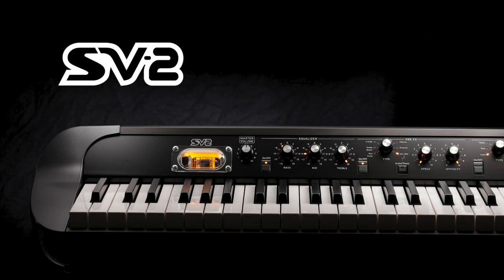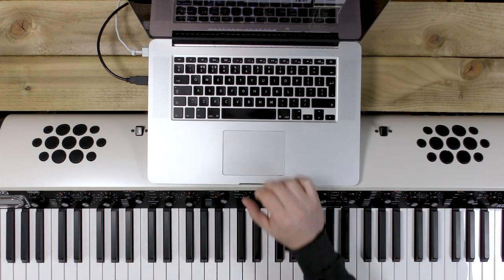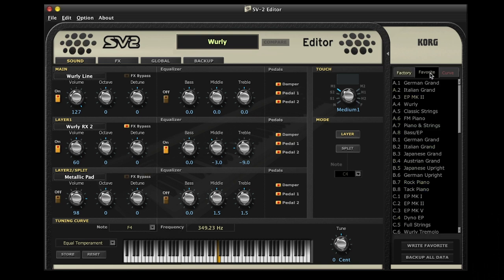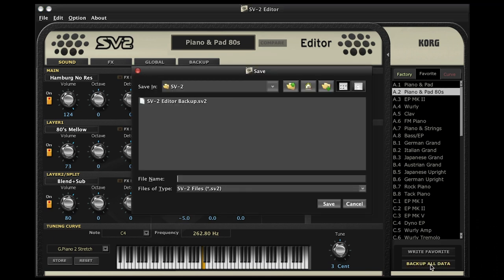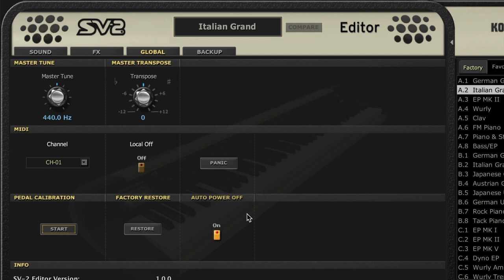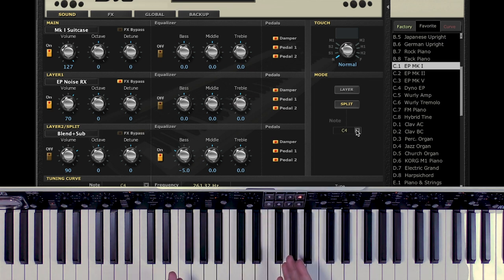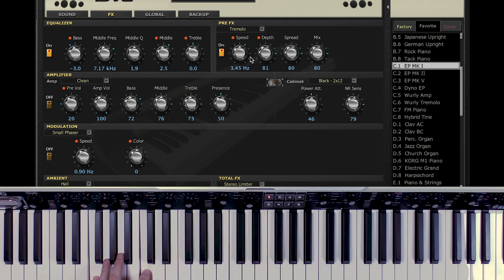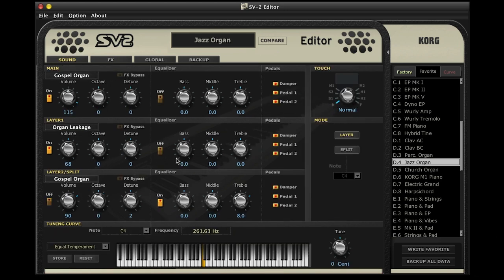SV-2 Editor Video Tutorial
In this tutorial we will help you get the most out your SV2 digital piano with an in-depth look at our editor software. It covers everything you need to know from choosing and editing Favorites, detailed sound editing, backing up data and even some functions that are exclusive to the editor itself!

Follow the link below to download the software for free on Mac or PC

You may also want to check the installation video

Chapter time stamps:
Chapter 1 – Introduction: 00:00 min/sec
Chapter 2 – User Interface: 03:13 min/sec
Chapter 3 – Frequent Operations: 07:55 min/sec
Chapter 4 – Basic Sound Editing: 13:00 min/sec

Be sure to left activated subtitles (autogenerated in english)
You can also link this video from the end of the Installation Video (see url above) so that at the end of the SV Editor Software Install customers can easily switch/proceed and see the Editor Tutorial